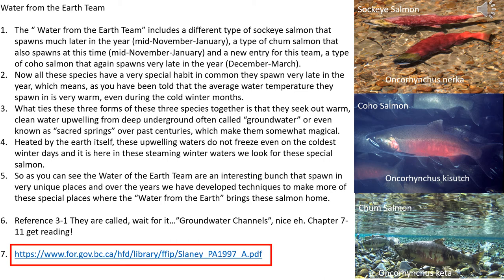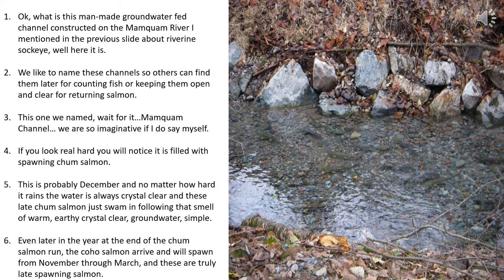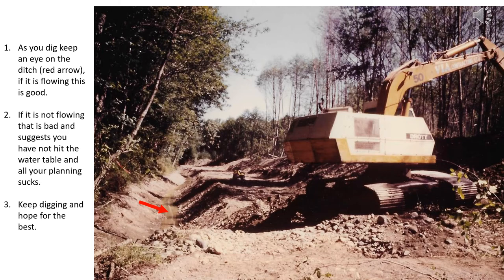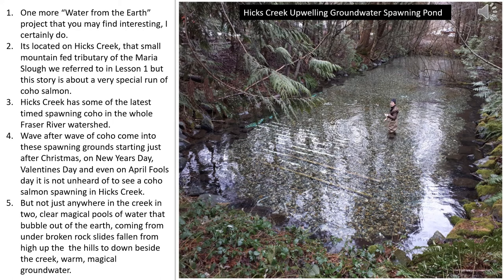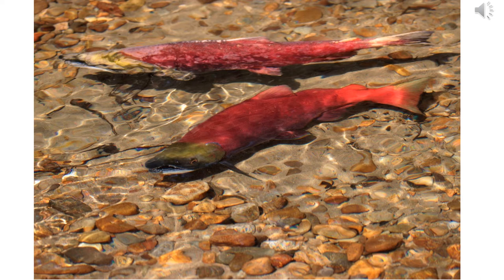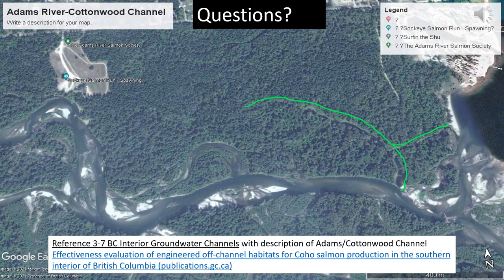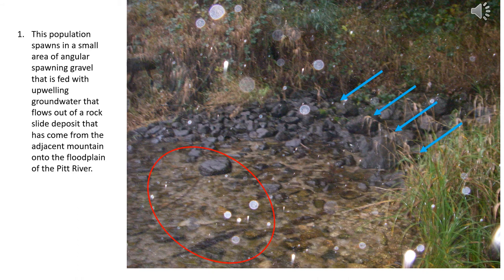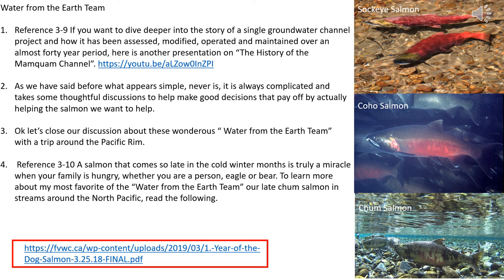Introduction to Salmon Habitat Restoration - Lesson 3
1. Introduction Matt Foy Bio
2. Reference 3-1 Slide 3- Reference 3-1 Read Chapter 7 (11). Groundwater- fed Channels in Fish Habitat Rehabilitation Procedures
3. Reference 3-2 Slide 7- Video story about chum salmon spawning in groundwater habitats in the Squamish River watershed.
4. Reference 3- 3 Summary of construction costs and fry production from a series of constructed groundwater channels in BC.
5. Reference 3-4 The design and construction of the groundwater fed Jacks Slough Channel in Burrard Inlet, Vancouver, BC
6. Reference 3-5 Summary of what we know about coho salmon use of groundwater channels here in BC.
7. Reference 3-6 Paper about lake-shore spawning sockeye salmon in Alouette Lake.
8. Reference 3-7  BC Interior Groundwater Channels with description of Adams/Cottonwood Channel. Effectiveness evaluation of engineered off-channel habitats for Coho salmon production in the southern interior of British Columbia (publications.gc.ca)
9. Reference 3-8 Cultus Lake sockeye COSEWIC report.
11. Reference 3-10 A story of late chum salmon spawning in groundwater habitats around the Pacific Rim.